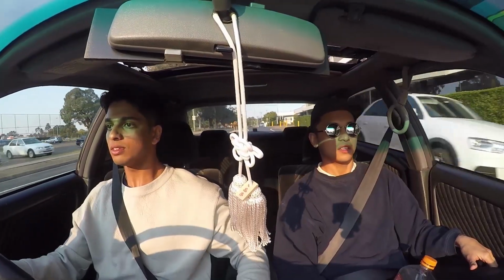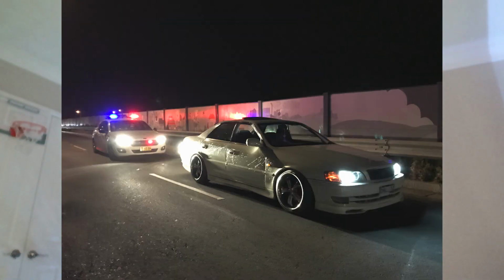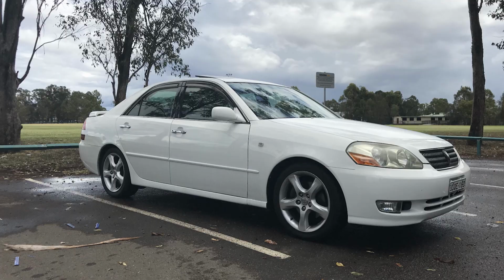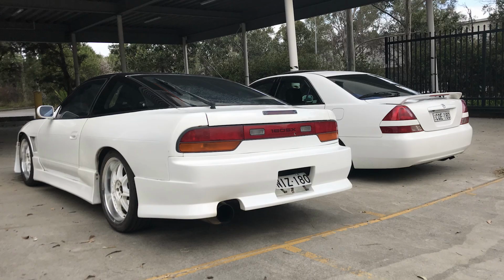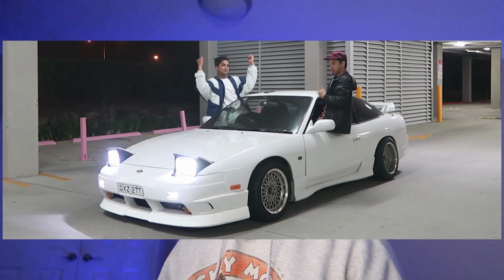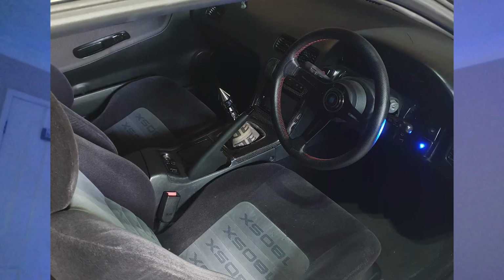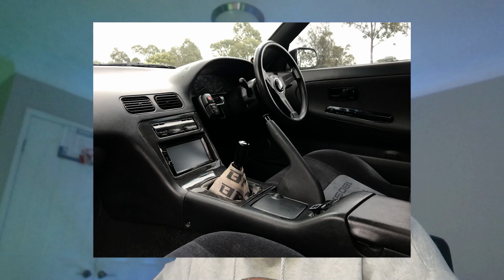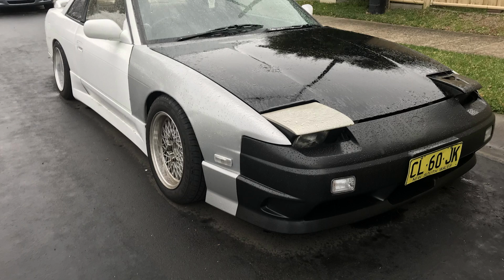MY CRAZY CAR HISTORY PART 2 ~ 11 to 23 !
Here we go my G's Part 2 ! ! Enjoy ! !

11. 97 Toyota Chaser JZX100 1:21
12. 98 Nissan Silvia 200sx S14 Zenki 10:40
13. 99 Lexus GS300 13:40
14. 02 Toyota Mark II JZX110 18:10
15. 95 Nissan 180SX  27:00
16. 12 Lancer VRX 33:48
17. 97 Nissan 180sx Type S -- X  35:40
18. 97 Honda Accord CD5 Bagged 39:30
19. 02 S15 AUTECH 42:43
20. 95 Nissan 180sx Type R Sunroof 44:50
21. 93 Nissan R33 Skyline Sedan 48:28
~Gamechanger 51:18~
~REAL ESTATE~ 55:31
22. 89 Nissan R31 Skyline GX 58:08
23. 91 Nissan S13 Silvia SR20DE 1:01:20

Outro: My Dawgs